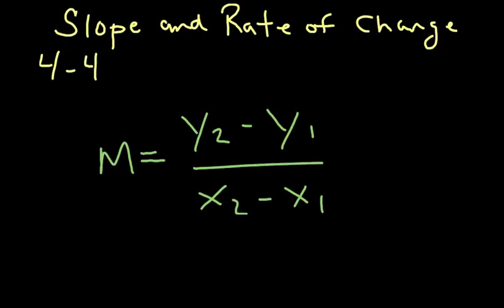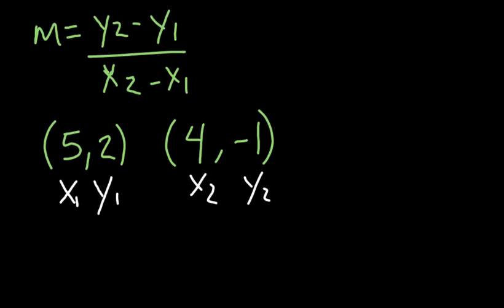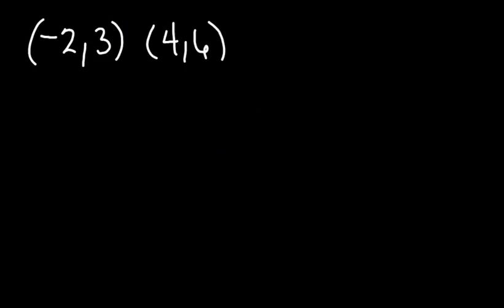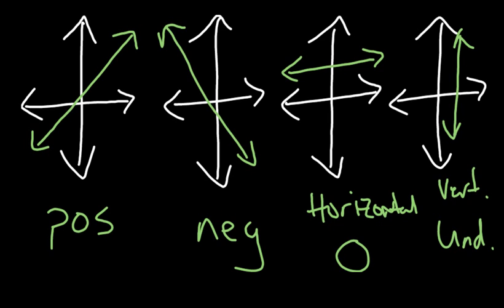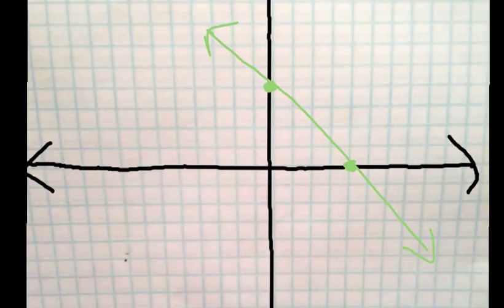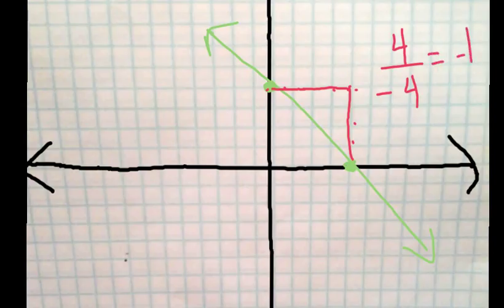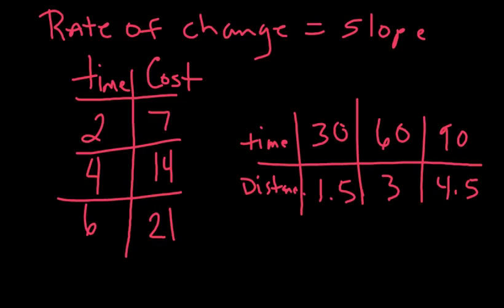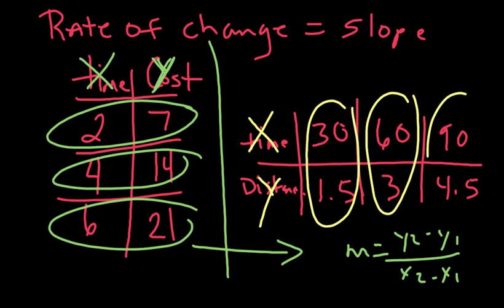Algebra 1 4-4